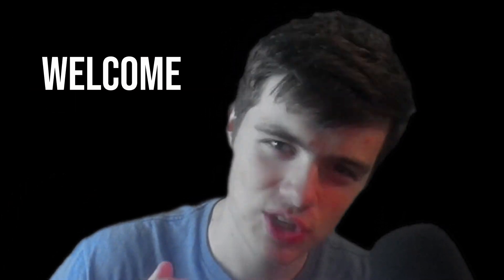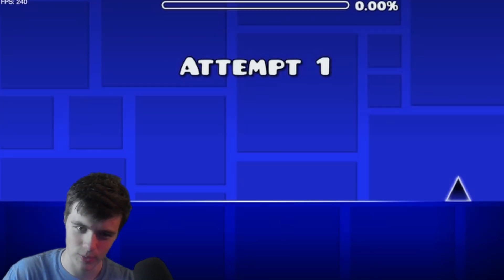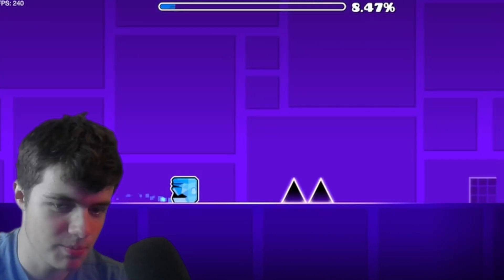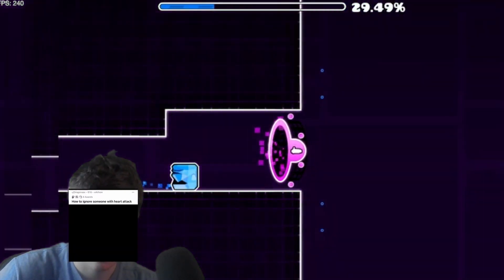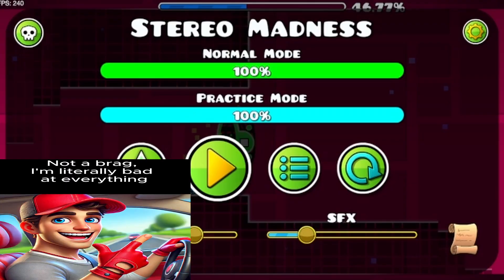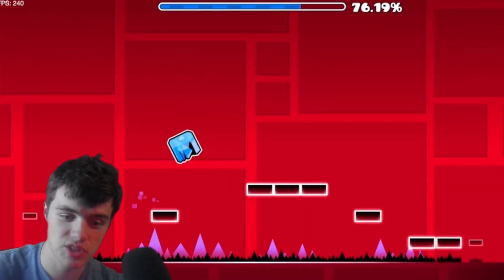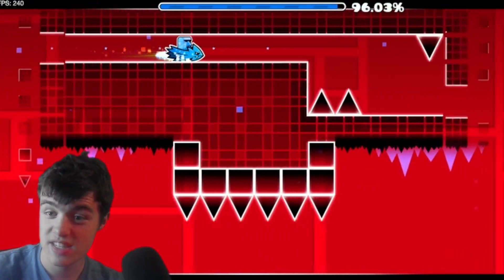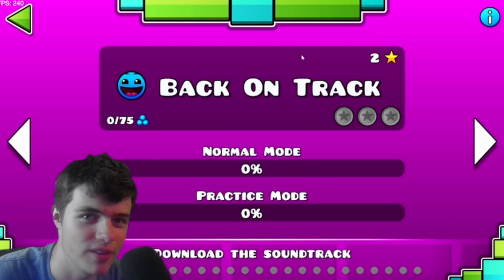Stereo Madness - Grand Geometry Dash Walkthrough // PART 1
Social Contacts
▶Next Video Coming Soon! Check Channel...
▶Timestamps
It's a YouTube short, sorry
If you guys get this video to 500 likes, thanks?
(1 Day each normally)
▶Word to the Audience 👍
You guys are amazing for watching this video! May GOD bless you today!
I hope I made your day just a little bit better. You guys are worth it. Even if the channel never blows up, posting is always gonna be the plan. I can even shout you guys out if you want.
▶Comment your favorite part below, a suggestion, a funny comment, or anthing else!
,Mob Art
,Chain Reaction
,Minecraft Advancements
,Minecraft Farms
,Limited Block Palate
,Things You Didn't know
,Pi
,Pixel Art Minecraft
,One Item
,Two Blocks
,Three Different
,Shorts
,Overedited
,Subtitles
,Minecraft Creative Mode

1 ✅
3 ✅
5 ✅
7 ✅
10 ✅
25 ✅
50 ✅
75 ✅
100 ✅
250 ✅
500 ✅
750 ✅
1,000 ✅
2,500 ❌
5,000 ❌
7,500 ❌
10,000 ❌
25,000 ❌
50,000 ❌
75,000 ❌
100,000 ❌
250,000 ❌
500,000 ❌
750,000 ❌
1,000,000 ❌
2,500,000 ❌
5,000,000 ❌
7,500,000 ❌
10,000,000 ❌
25,000,000 ❌
50,000,000 ❌
75,000,000 ❌
100,000,000 ❌
250,000,000 ❌
500,000,000 ❌
750,000,000 ❌
1,000,000,000 ❌